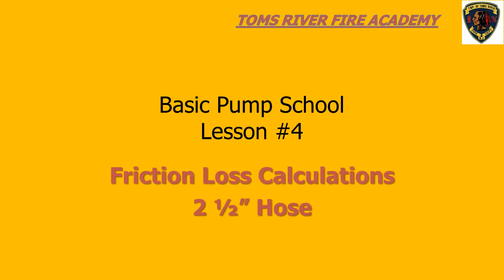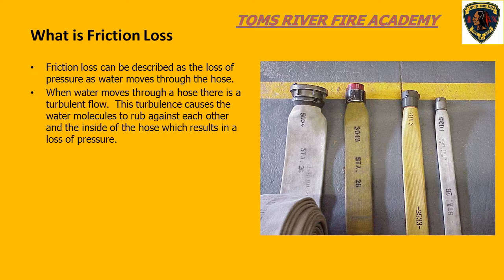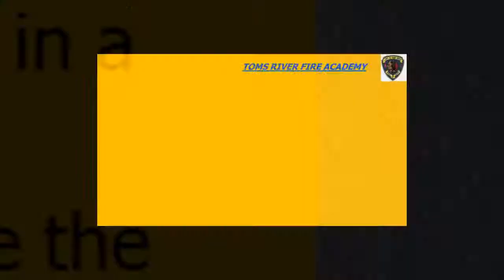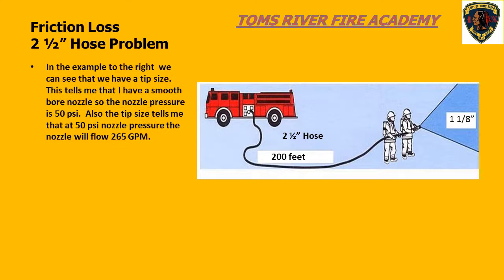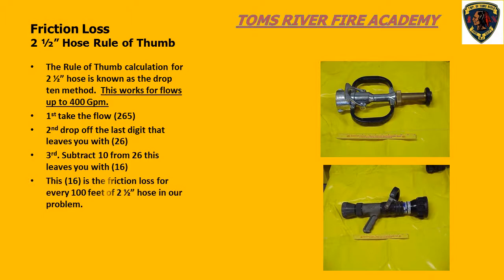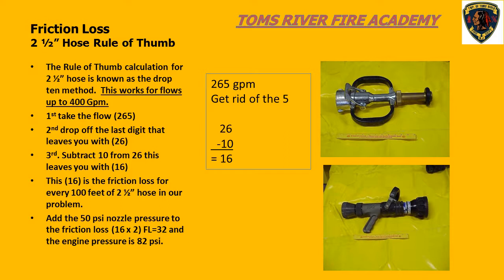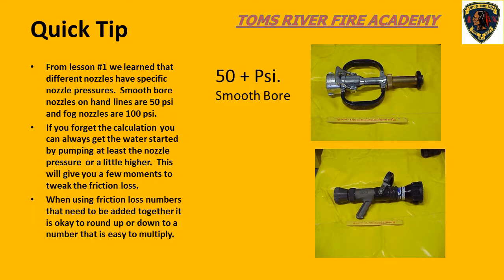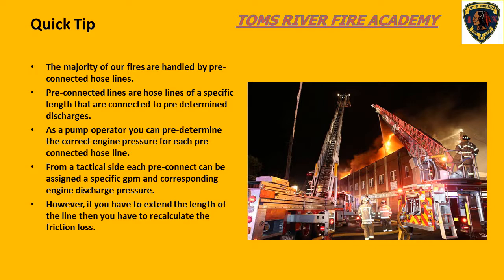Pump Operations Lesson #4 Friction Loss 2 1/2 inch Hose